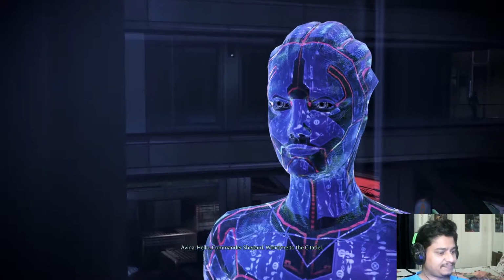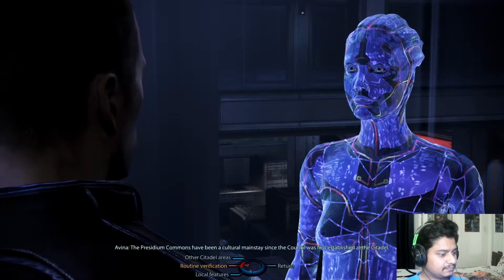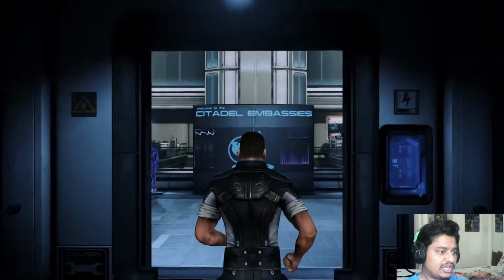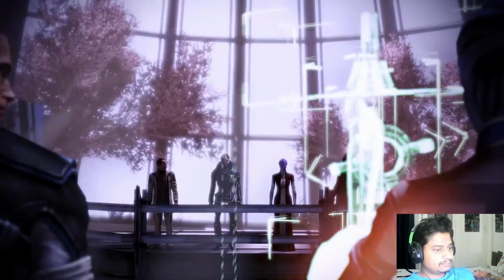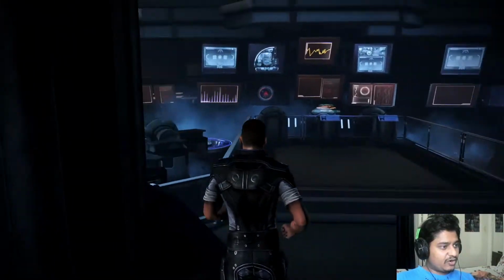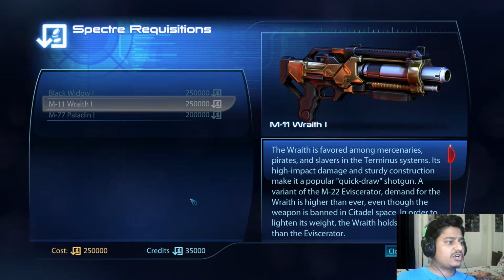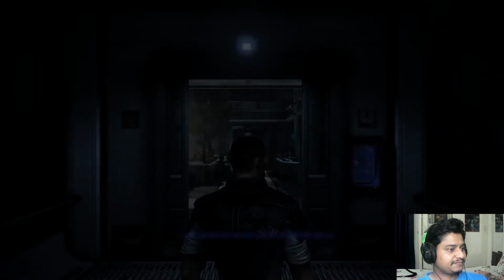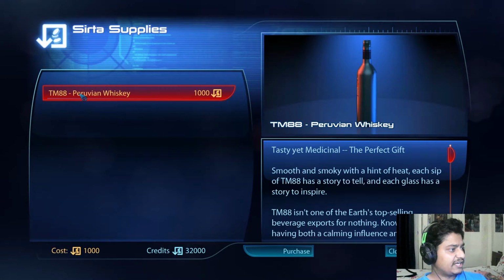Mass Effect 3 Hindi Playthrough Part 4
I commentate mostly in a mix of Hindi and English. Hinglish as it's most commonly referred to.